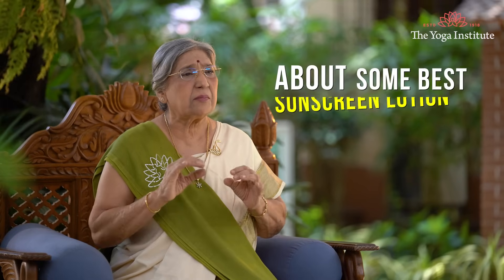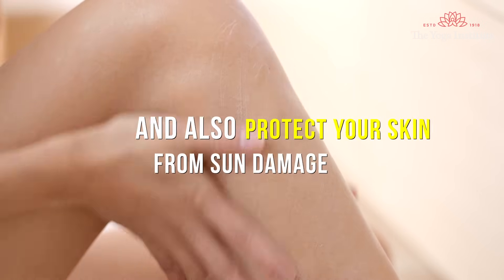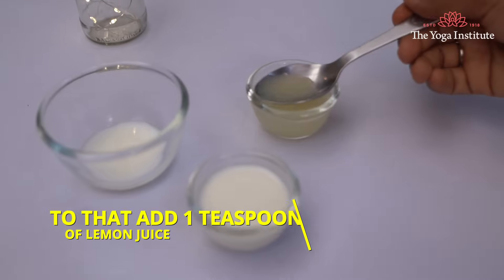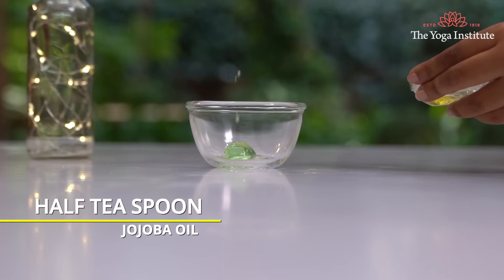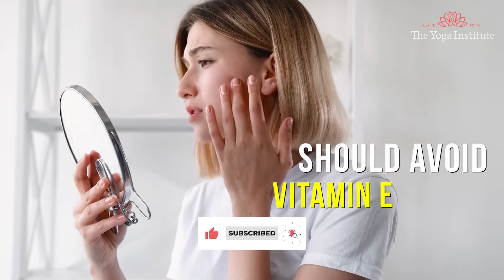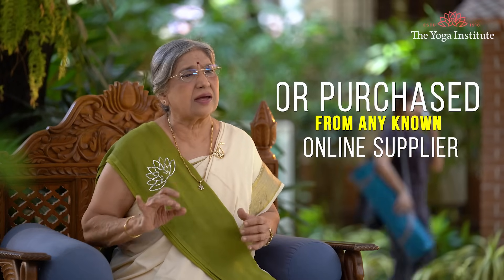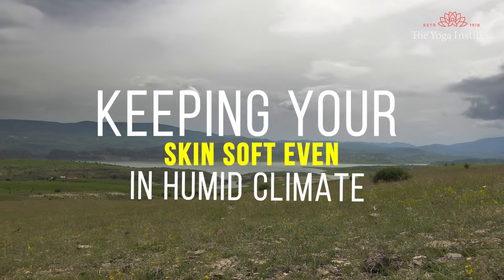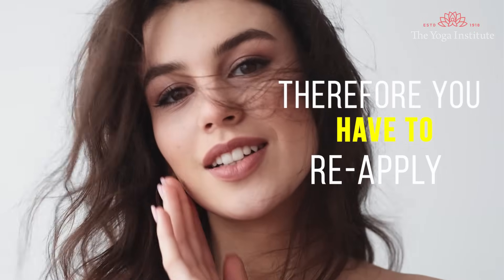DIY SunScreen | How To Make Sunscreen at Home | Skin Care Tips for Beautiful Glowing Skins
Try out these natural homemade sunscreen, and protect your skin from the harsh sun. Prolonged sun exposure can damage the skin as well as cause skin inflammation or sunburn. These natural remedies are the best solution to prevent sun damage. We aim to promote well-being and make this world a better place to live in.